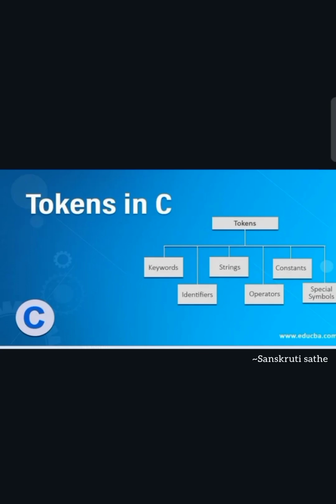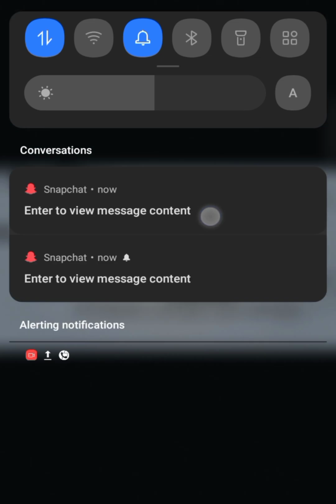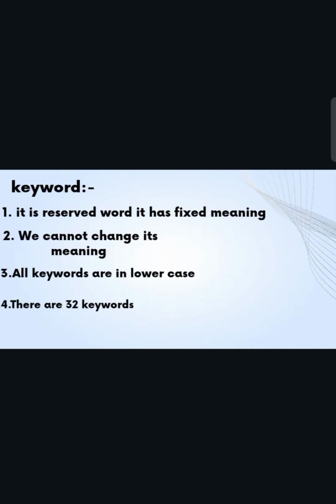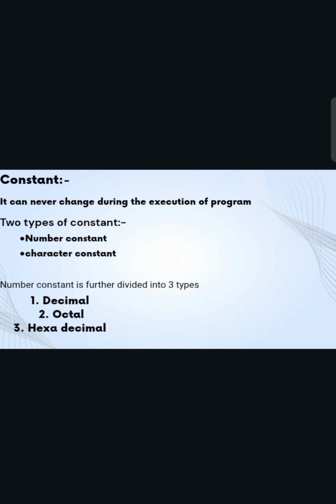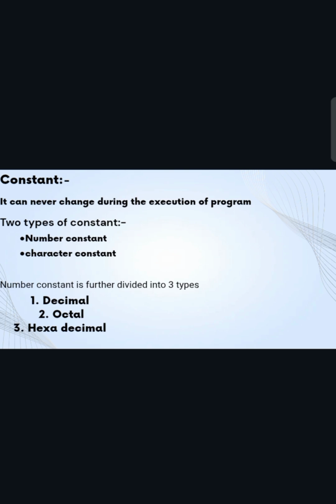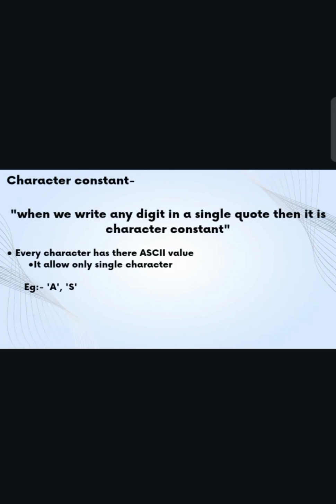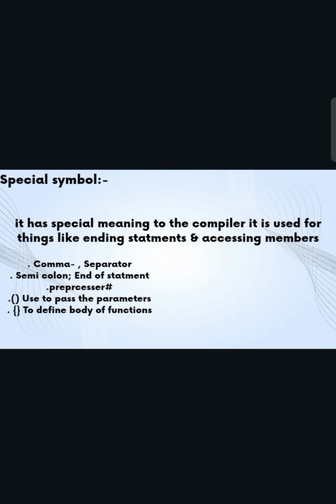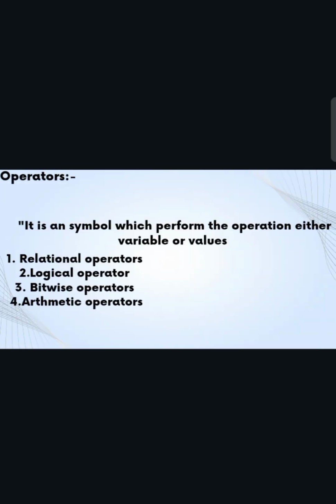Tokans In C